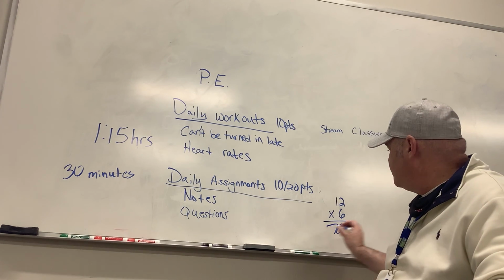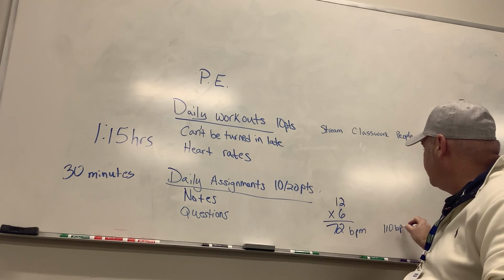P.E. Term 5 class.